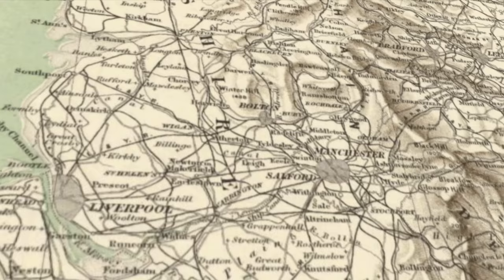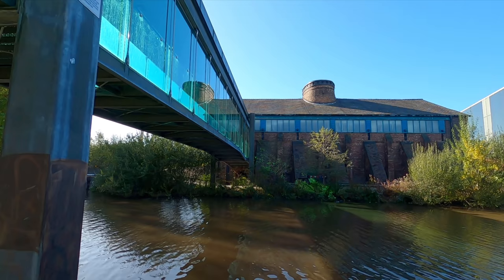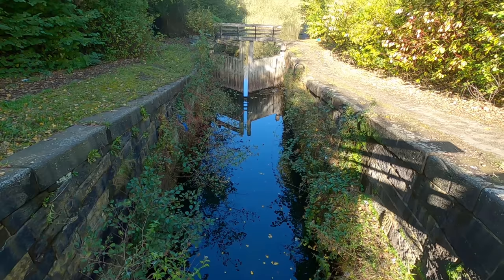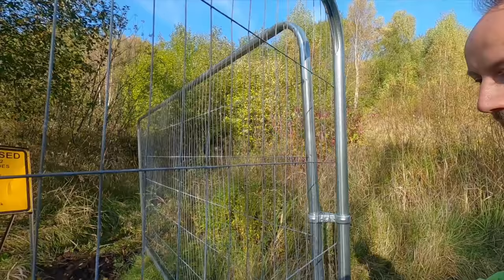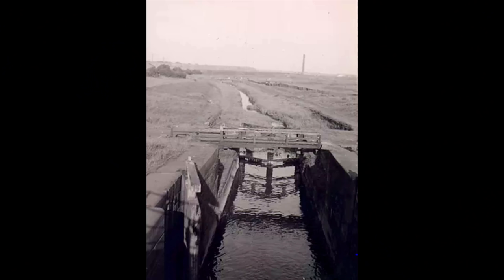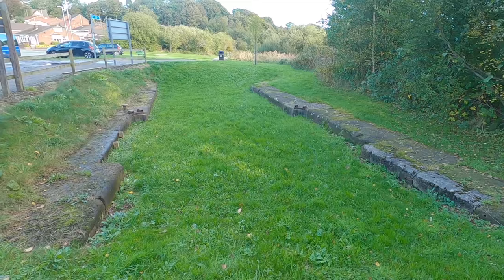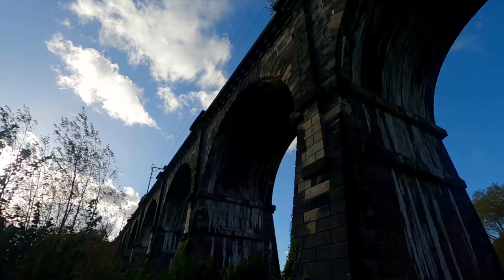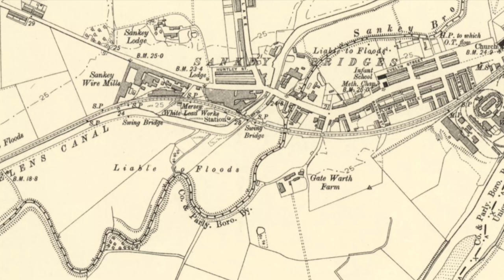What's left of The Sankey - England's Oldest Industrial Canal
The first in a two part-series looking at the Sankey (or St Helens) Canal, England's oldest artificial waterway from the industrial era. Opened in 1757 as a method for getting coal and other goods from the town of St Helens to the port of Liverpool, its brief was to make the little Sankey Brook more navigable for larger boats to use. But instead the engineers decided to build a completely separate channel next to the brook, thereby creating the first true canal in mainland Britain. In later years it was extended to Fiddler's Ferry and Widnes but closed in the mid 20th century and infilled along much of its length.

In this video we'll follow the line of the canal from St Helens town centre, all the way to Warrington, taking in a number of historical highlights along the route: the two oldest lock staircases in Britain, the old Winwick Quay, and the famous Sankey railway viaduct, built by George Stephenson to carry the historic Liverpool-Manchester Railway across the Sankey Valley.

If you like the video and want to show some support, how about buying me a brew. Thanks!